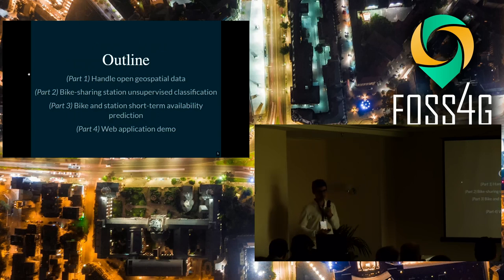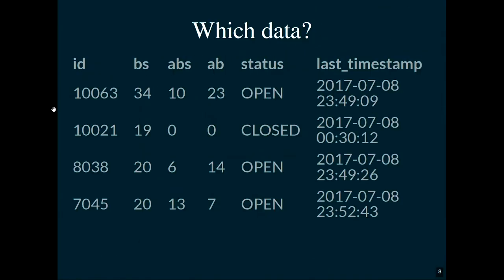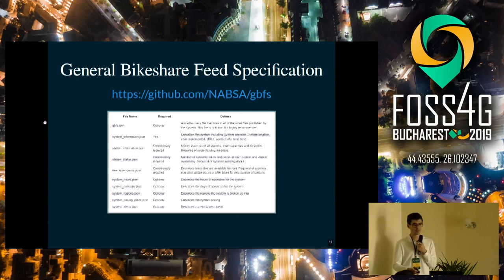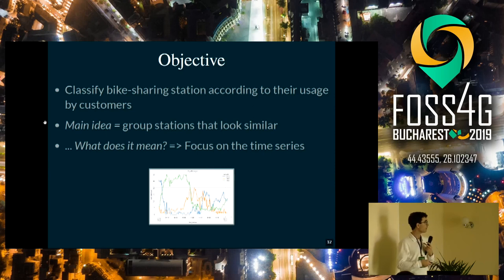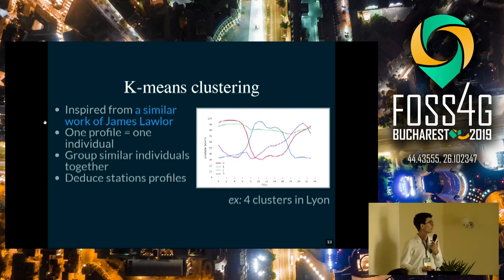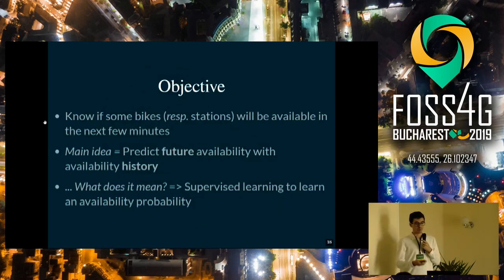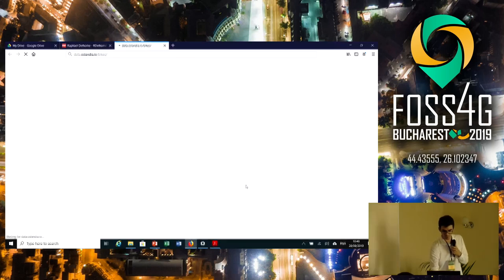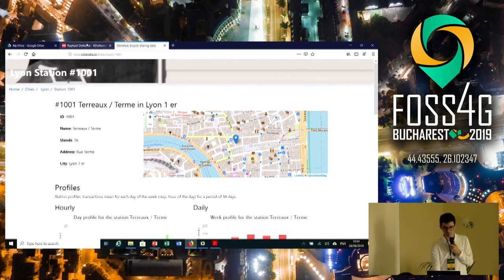2019 - Shared-bike services: from open data platforms to a dataviz application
Taking advantage of the emergence of Open Data platforms dedicated to urban services, one can try to understand the functioning of cities. The biggest challenge is no more to get the data; but to structure it, analyze it, extract new information from it, and design clever representations in order to visualize it.

This presentation will focus on a recent open source study made by Oslandia about bike-sharing systems in France. Our dev stack is largely based on Python tools, from back-end (a data pipeline designed with Luigi) to front-end (with Flask API and web application).

The most important data processing steps will be detailed, and a particular attention will be paid to inherent machine learning problems, like bike stand classification, or bike availability prediction. To that matter, we target a better comprehension of urban areas, and value creation for bike-sharing system users.

A live demo of the web application will end the presentation.

None

Raphaël Delhome